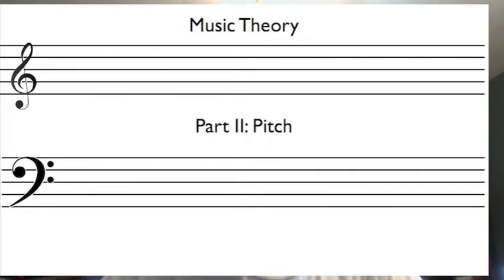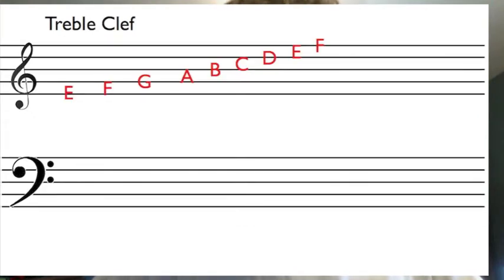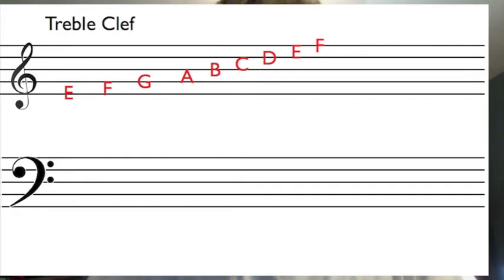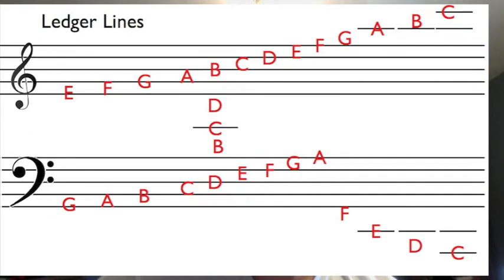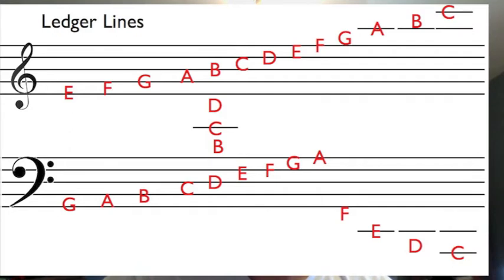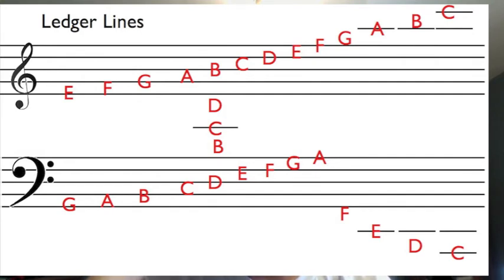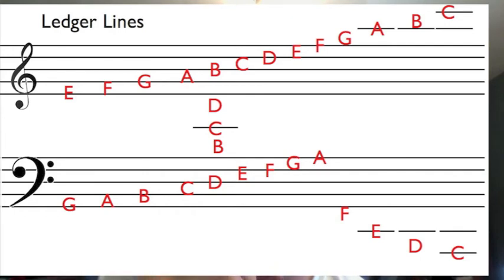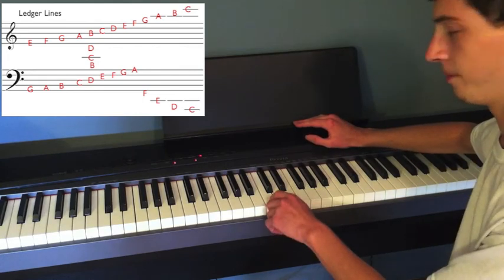Music Theory Part II: Pitch